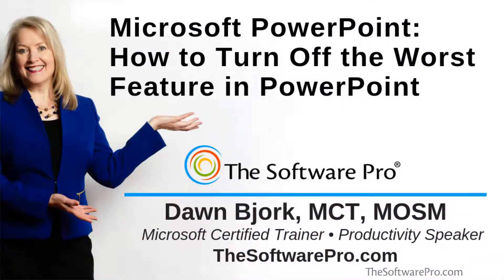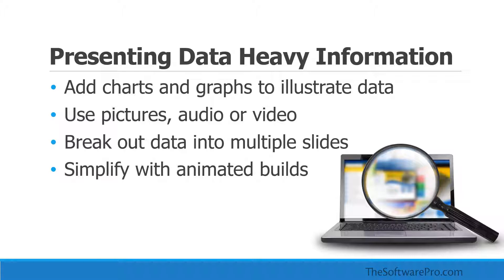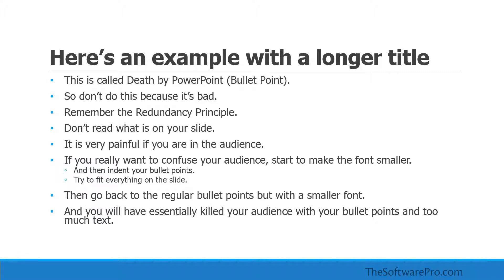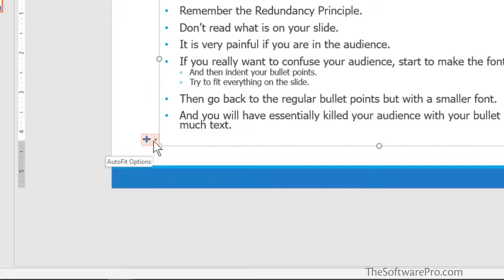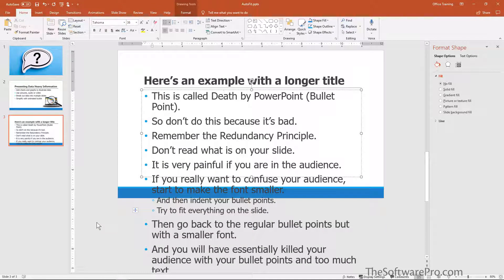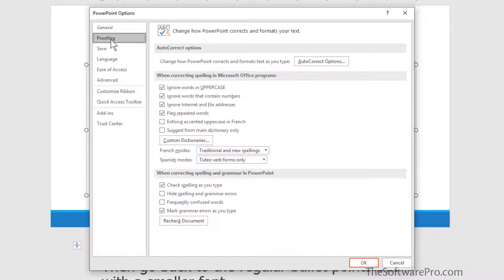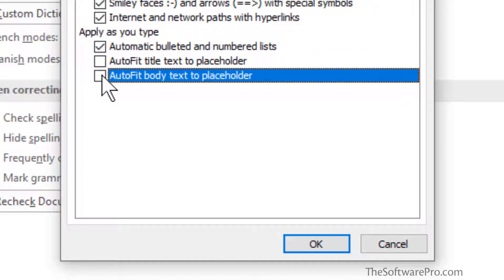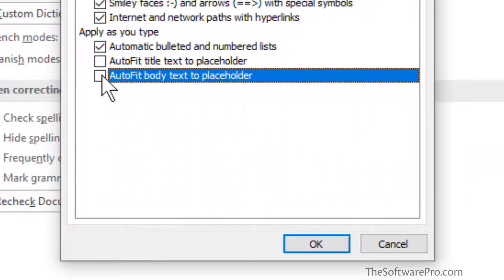Say Goodbye to AutoFit and Upgrade Your PowerPoint Presentations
How do you turn off the worst feature in Microsoft PowerPoint? How can you stop "Death by PowerPoint" and create better PowerPoint presentations? What is one way to build better bullet slides?

In this step-by-step PowerPoint training (see chapter links below):
• Understand the AutoFit feature in PowerPoint
• Find out how to stop shrinking text in PowerPoint slides
• Learn how to turn off AutoFit to improve text content in slides

⌚VIDEO CHAPTERS (timestamps):
0:00 What’s the Worst Feature in PowerPoint?
0:36 What is AutoFit?
1:44 How to Work with AutoFit from a Slide
2:42 How to Turn Off AutoFit
3:52 Wrap-Up / Closing

✅MORE PowerPoint Tips & Tricks:
Discover more Microsoft PowerPoint lessons and download a free PowerPoint keyboard shortcuts handout

📩NEWSLETTER:
How much time are you wasting trying to get the answers you need for your Microsoft applications? Let's change that! For more time-saving tips for PowerPoint and other top software apps, join our free software tips newsletter AND get access to valuable keyboard shortcuts handouts.